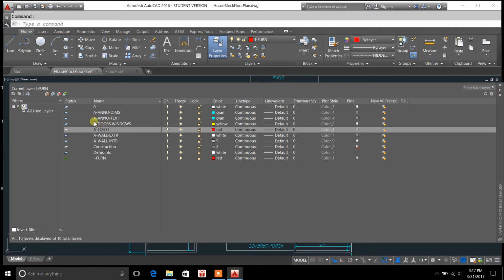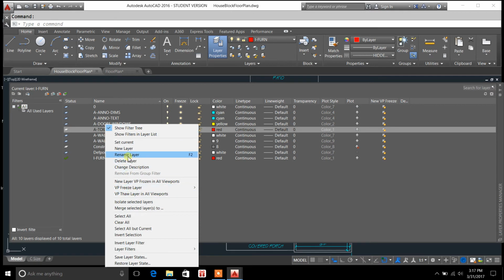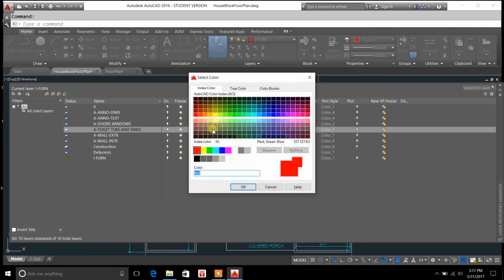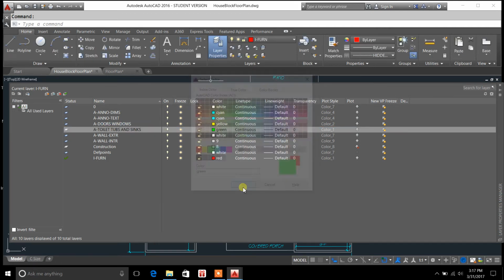architectural drafting and naming conventions in autocad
In today's video, Casey Kepley of Drafting Tutorials reports on architectural drafting and naming conventions in autocad. Specific naming conventions are applied to layers for floor plans in Autocad.